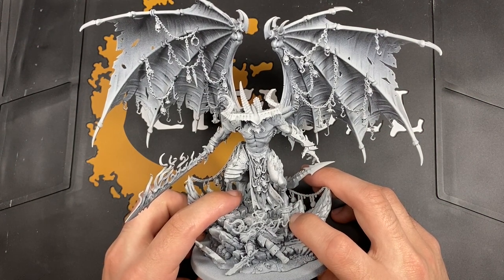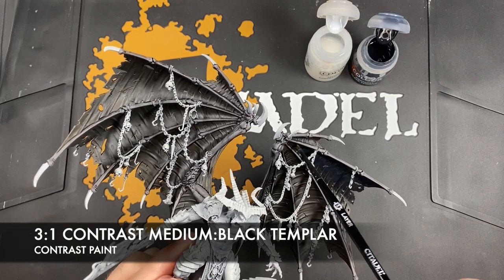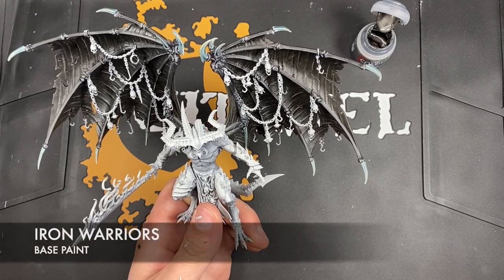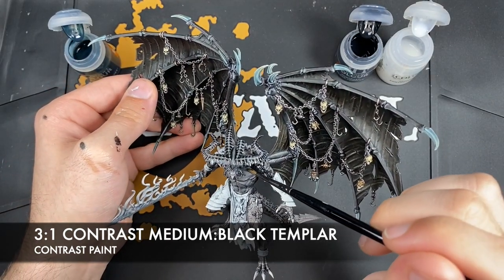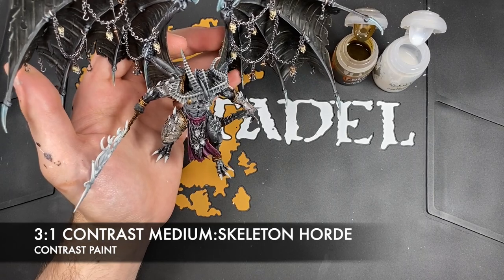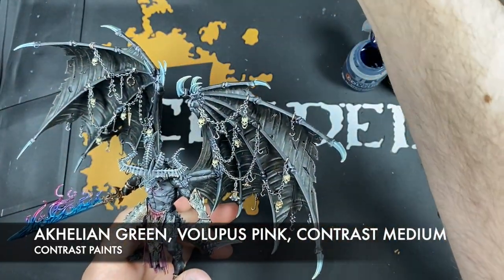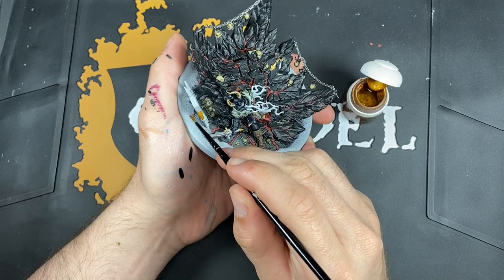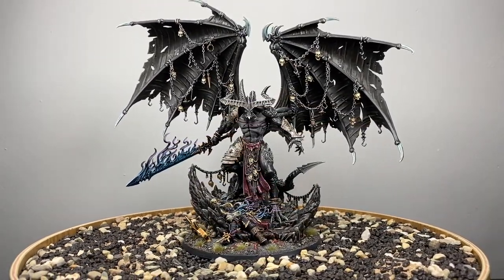Contrast+ How to Paint: Be'lakor, the Dark Master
In this video, we're painting the First Prince himself – Be'lakor, the Dark Master. Be'lakor is my first unit for TaleofManyWarhipsters and I tried out a few new techniques on Be'lakor, including zenithal priming. Want to join in with the Tale of Many Warhipsters? Then be sure to check out the first episode

Paints used:

Black Templar
Wyldwood
Basilicanum Grey
Darkoath Flesh
Volupus Pink
Gryph Charger Grey
Skeleton Horde
Talassar Blue
Cygor Brown
Akhelian Green
Terradon Turquoise
Blood Angels Red
Leviadon Blue

Stormvermin Fur
Karak Stone
Dawnstone
Administratum Grey
Grey Seer
Corax White
Iron Warriors
Retributor Armour
Runelord Brass
Iron Hands Steel
Canoptek Alloy
Sycorax Bronze
Pallid Wych Flesh
Stormhost Silver
Tuskgor Fur
Cadian Fleshtone
Lothern Blue
Baharroth Blue
Daemonette Hide
Blue Horror
Slaanesh Grey
Russ Grey
Fenrisian Grey
Rakarth Flesh
Evil Sunz Scarlet
Baneblade Brown
Liberator Gold

Astrogranite Debris
Tyrant Skull

Contrast Medium